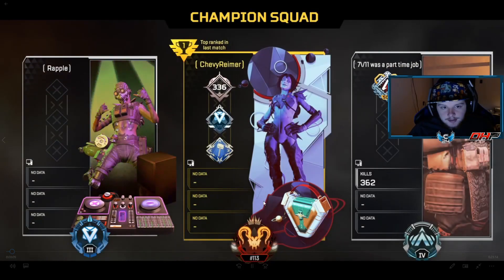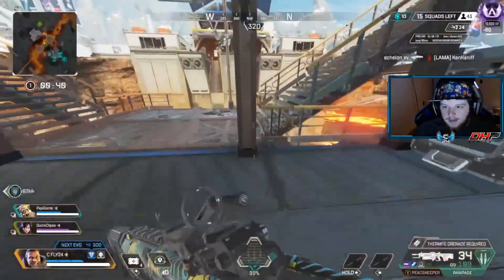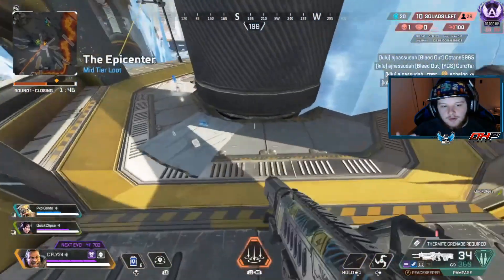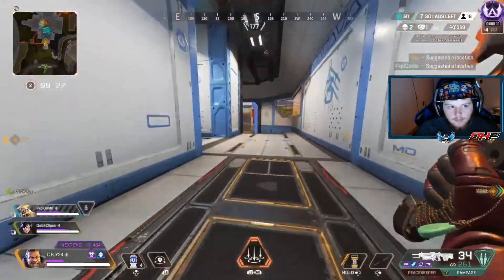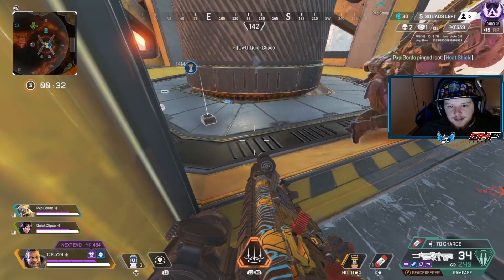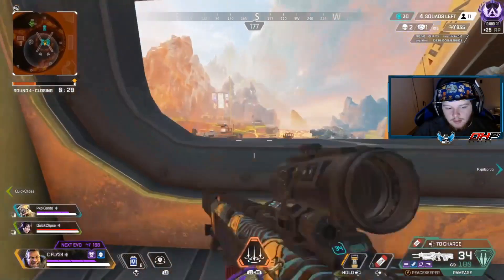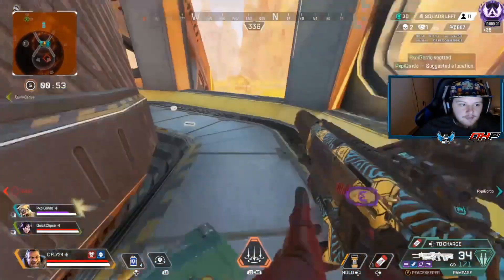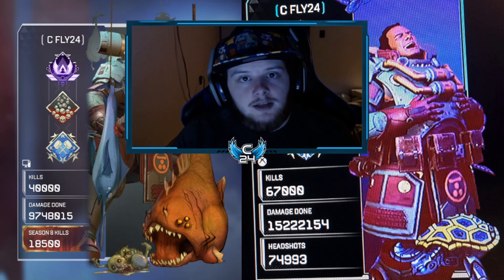How to win in Pred and Masters Ranked Apex Legends Thought Process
Links For Socials
All Links beacons.ai/c_fly24